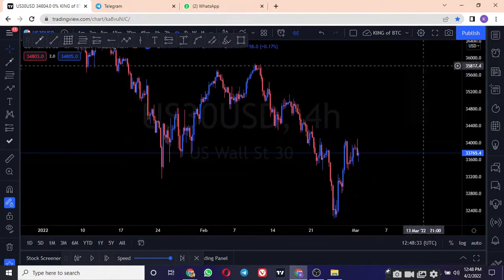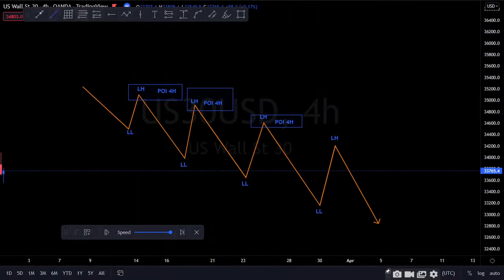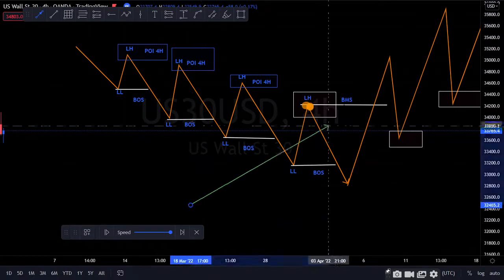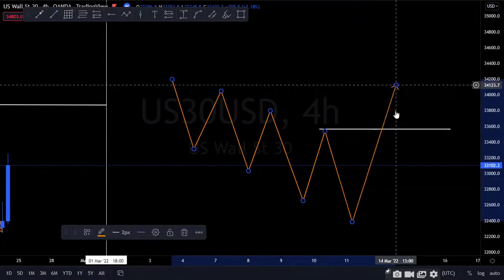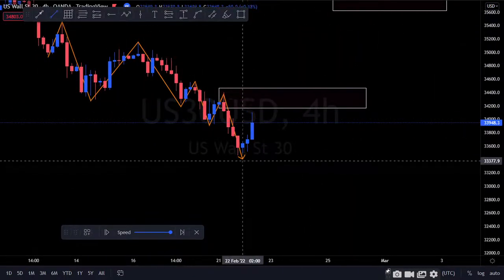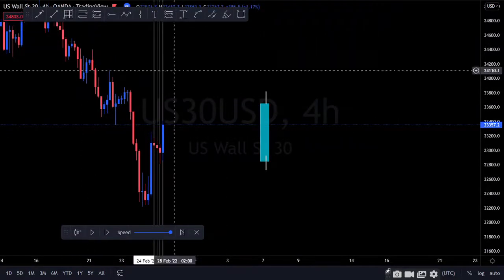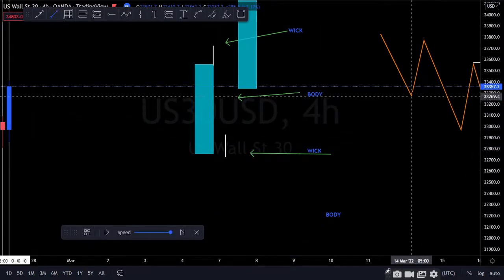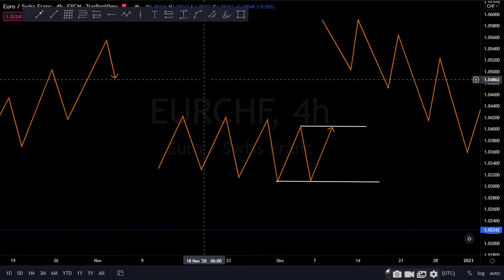MARKET STRUCTURE PART 2